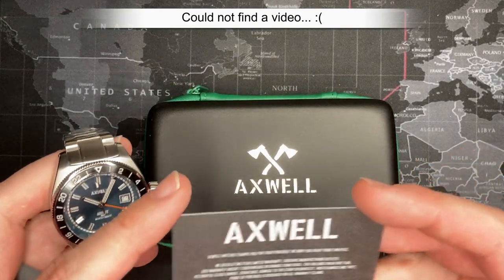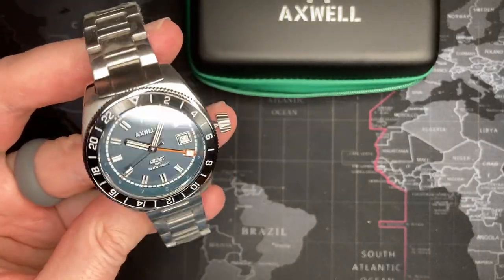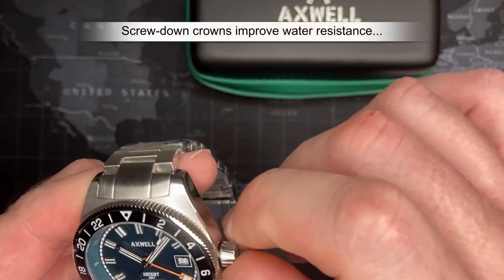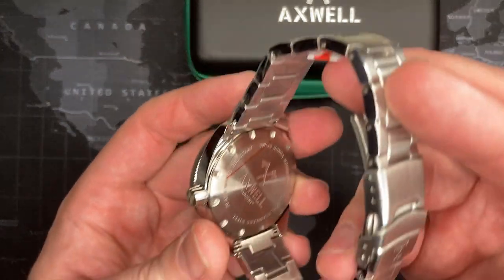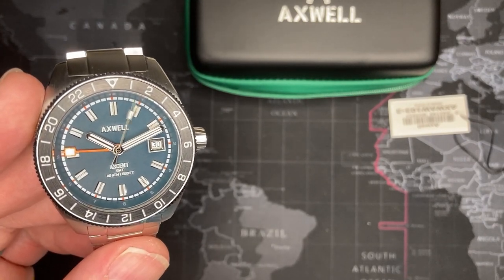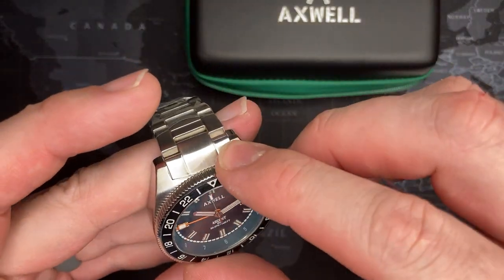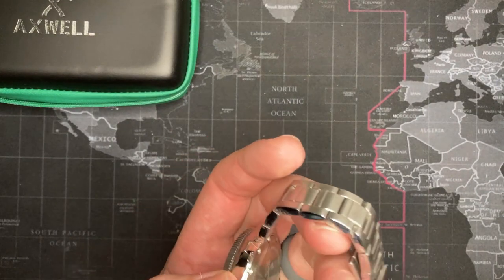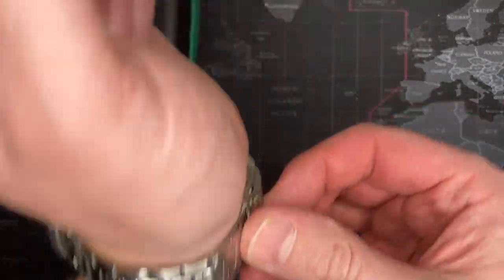Axwell "Ascent" GMT 200m Dive Watch - Review & Unboxing (AXWAW103-3 / Ronda 515S)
CODE: 71TAADBQJOW11UX3
CODE: GRKG81EDV9BAKZAB